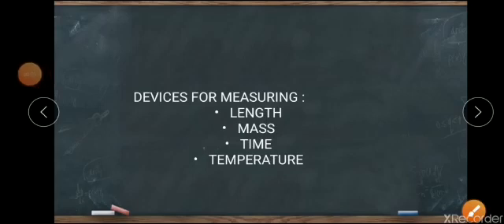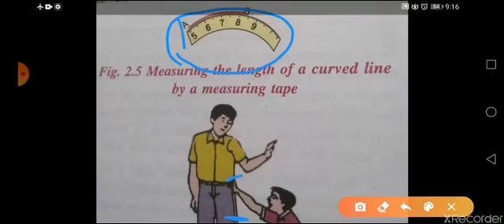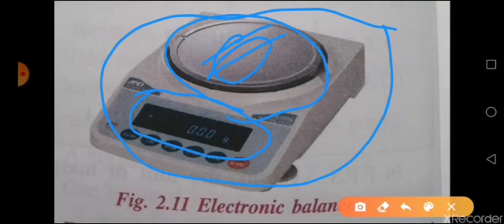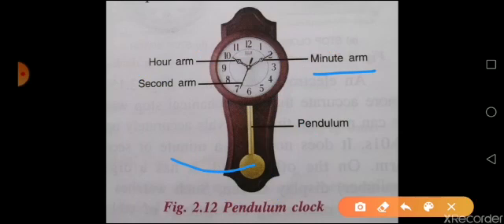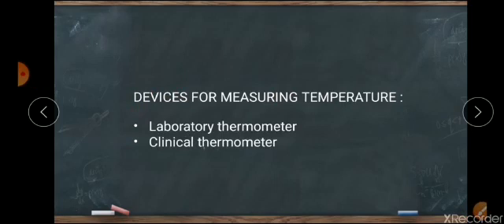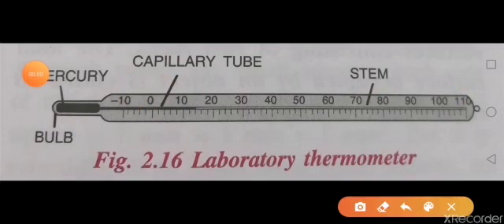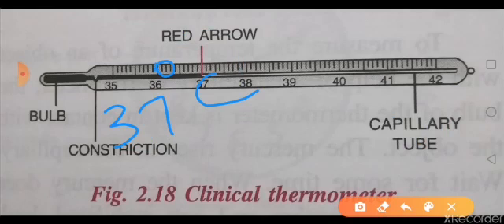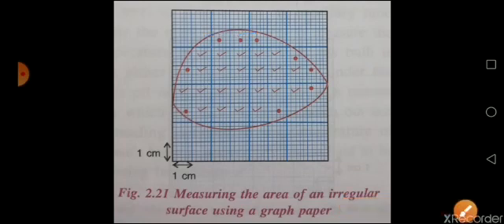CLASS VI PHYSICS - CH. 2 - PHYSICAL QUANTITIES AND MEASUREMENTS (PART 2)